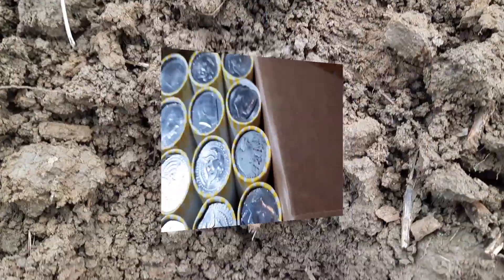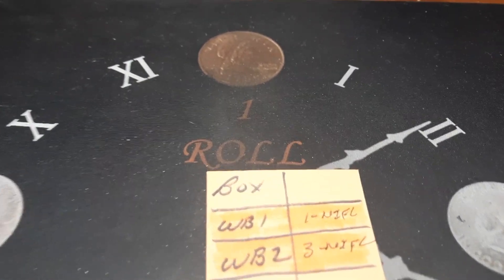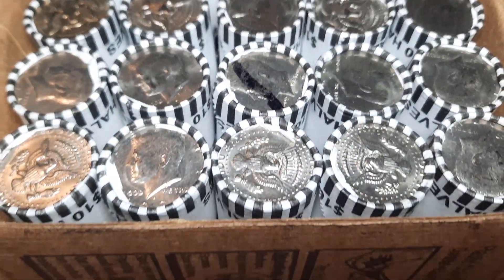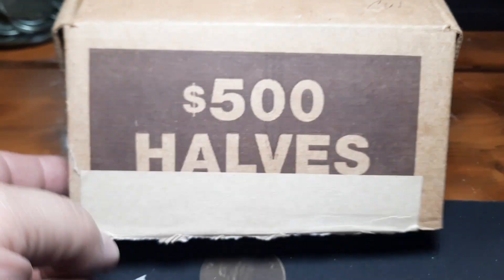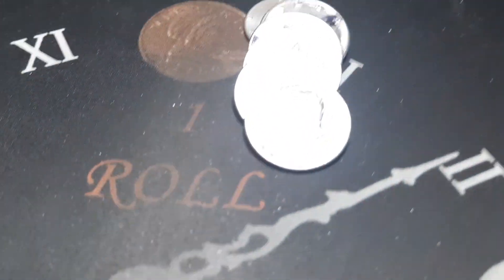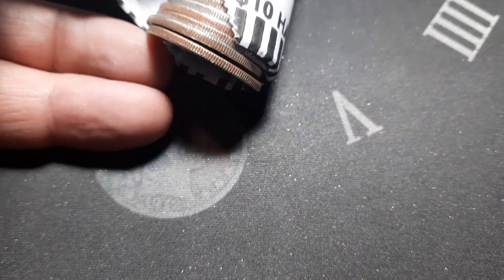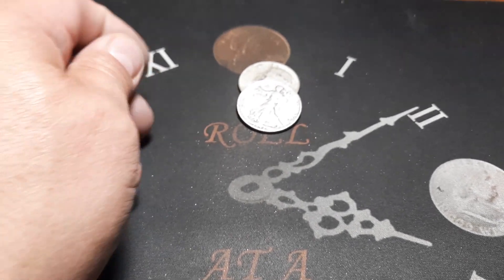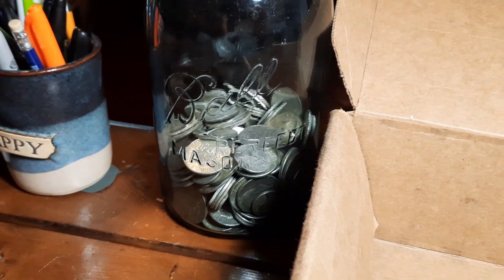$1000 Half Dollar Hunt! Coin roll hunting half dollars.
This is our 28th half dollar hunt of 2022. We are hunting 2 boxes in this hunt. These were the unpicked boxes from my 10/15/22 livestream. We are looking for silver, proofs, errors/varieties, commemorative coins or anything else cool!

                                  Jamestown, OH
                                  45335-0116